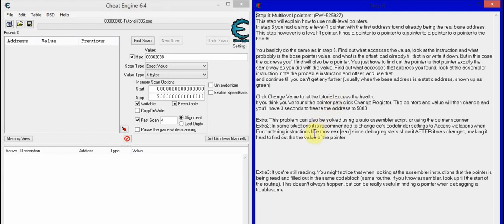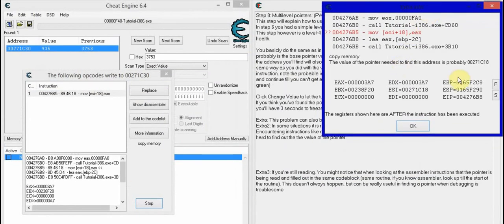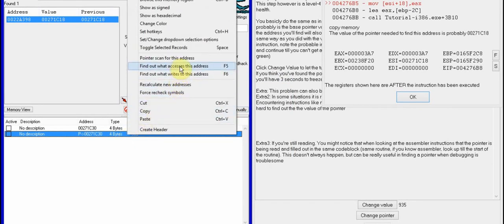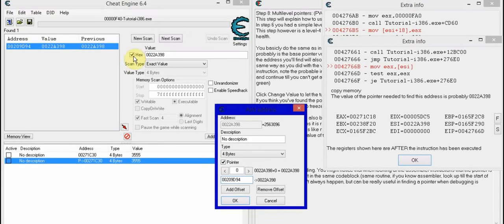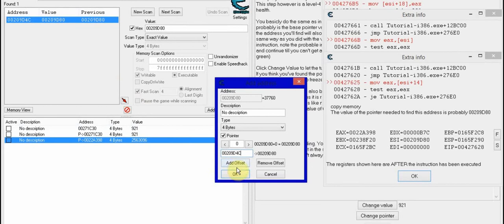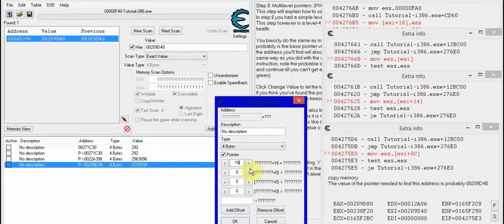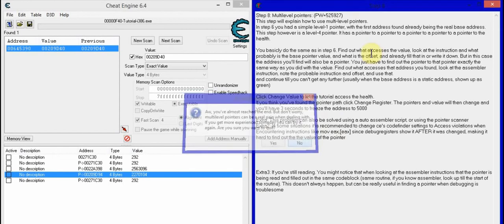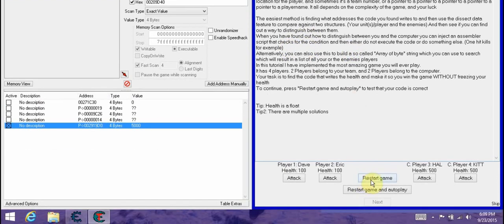Cheat Engine 6.4 tutorial step 8 | made easy